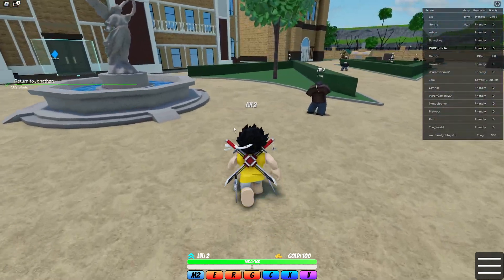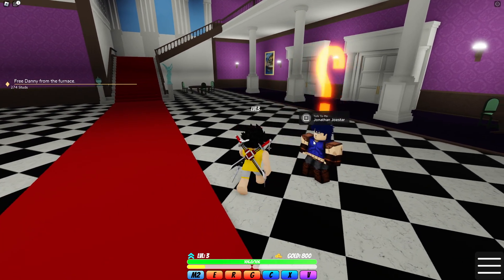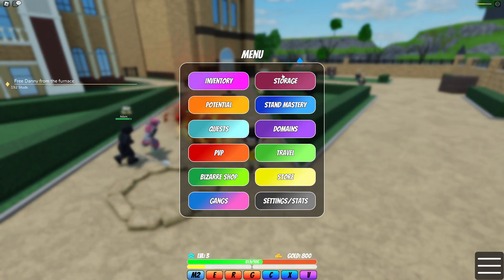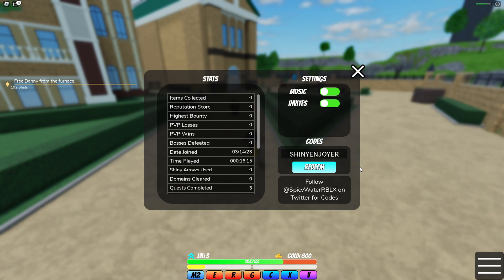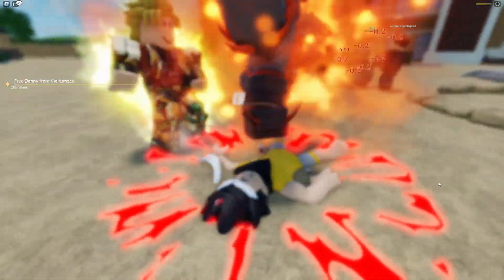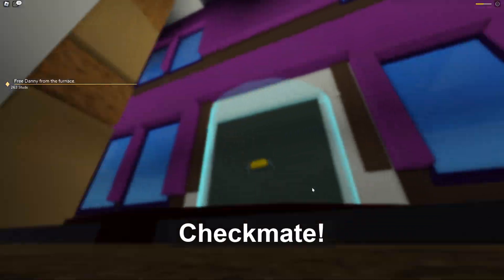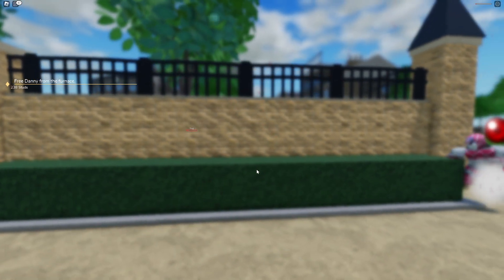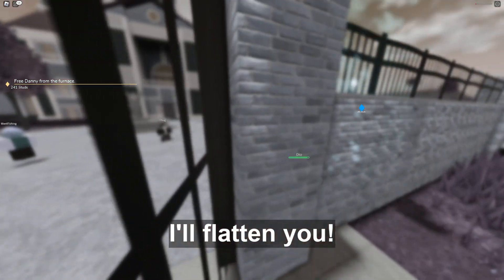*NEW* ALL WORKING CODES FOR World of Stands IN MARCH 2023! ROBLOX World of Stands CODES